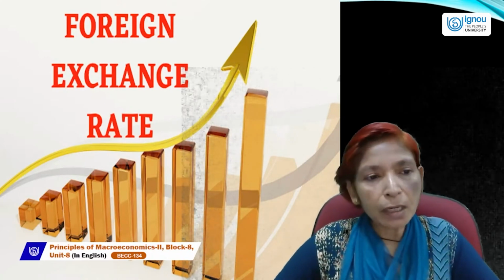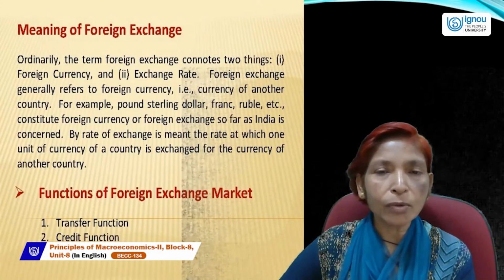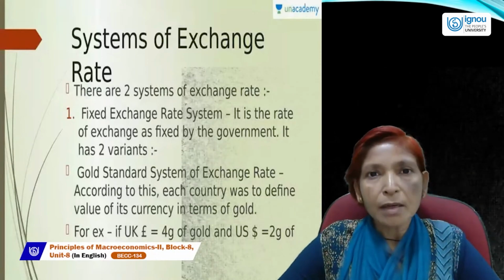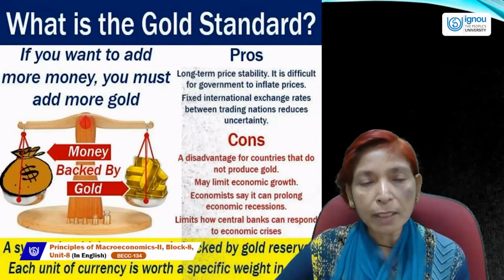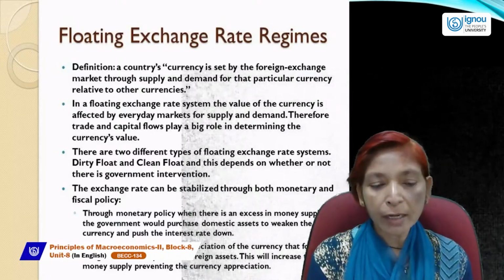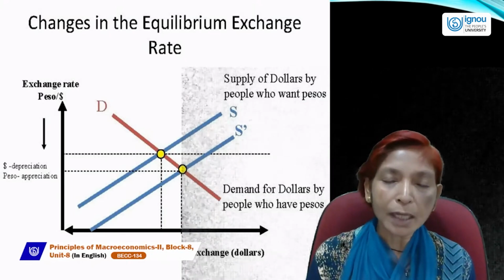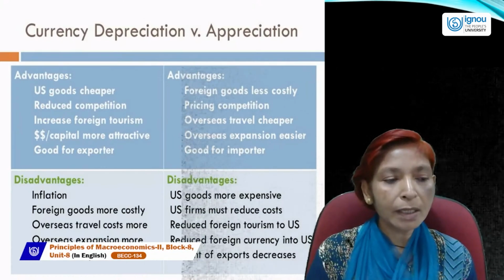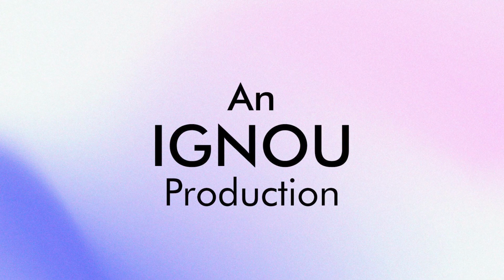Principles of Macroeconomics-II